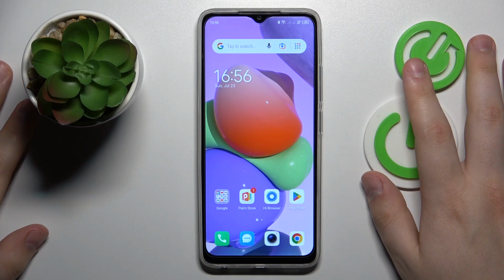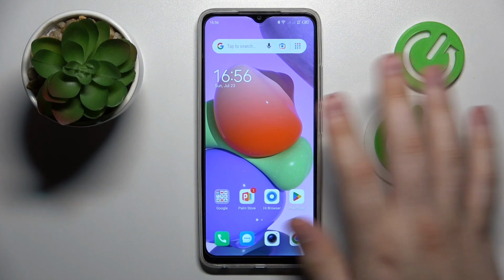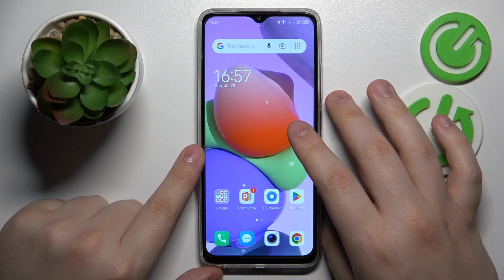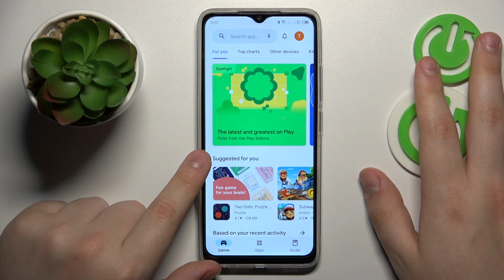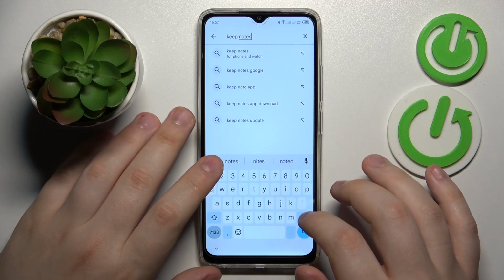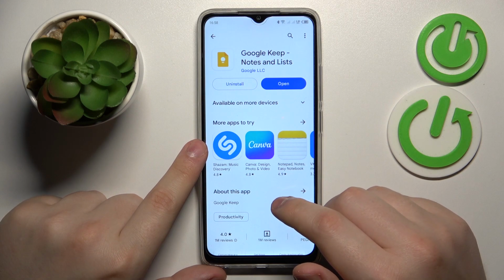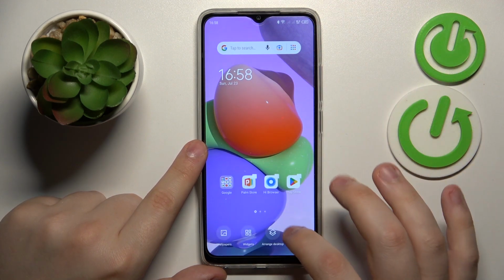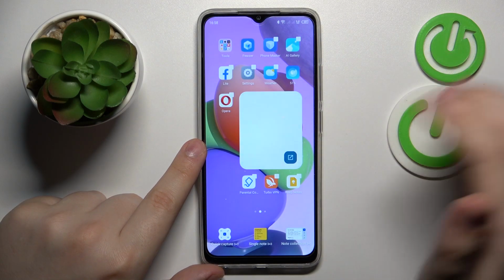How to Add Sticky Notes to Home Screen on TECNO Pop 7? - Create New Sticky Note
Learn more about TECNO Pop 7
With this tutorial, you'll learn how to add sticky notes to your home screen on the TECNO Pop 7. Our specialist will walk you through the process step-by-step and demonstrate it in a video. You'll learn how to use sticky notes, create new notes, and customize their appearance. For reminders, to-do lists, or important information that you want to keep visible on your home screen, sticky notes can be a great tool. Check out our YouTube channel for more tips and tricks related to the TECNO Pop 7.

How to customize sticky notes on TECNO Pop 7?
How to create new sticky notes on TECNO Pop 7?
How to access the sticky notes feature on TECNO Pop 7?
How to personalize sticky notes appearance on TECNO Pop 7?